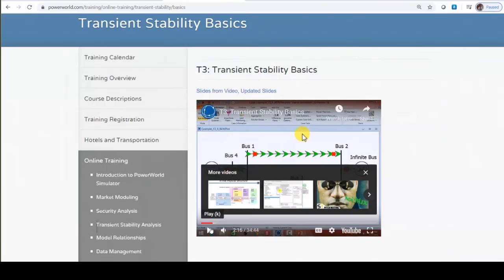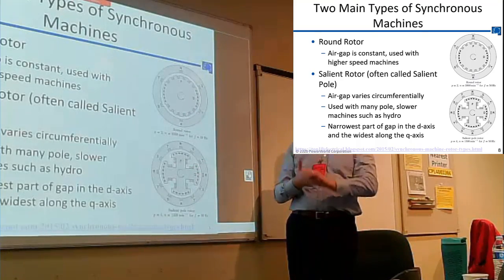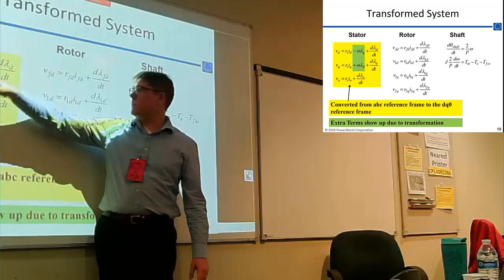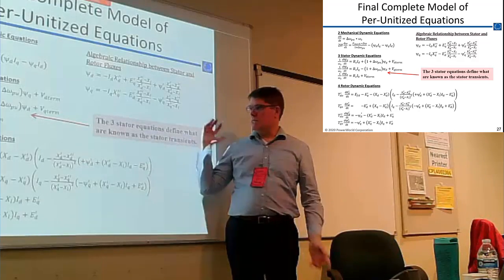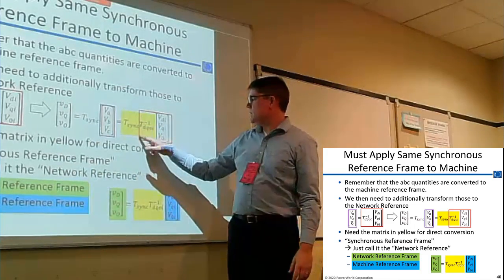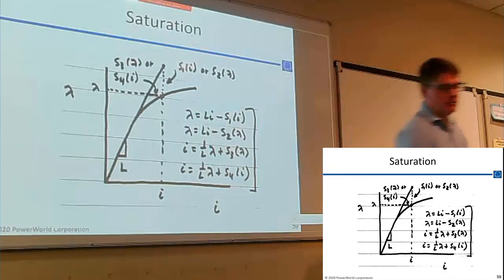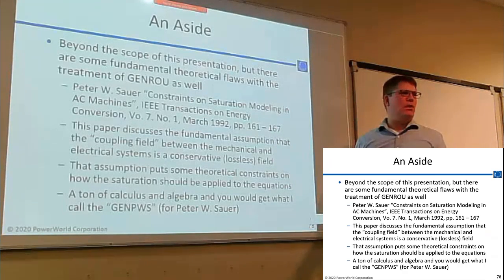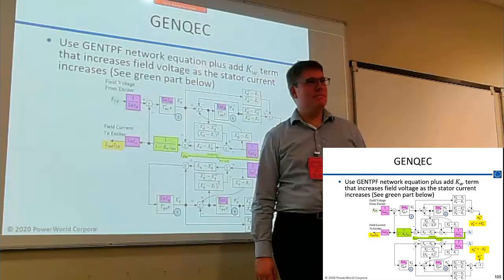Training D2: Synchronous Machine Modeling